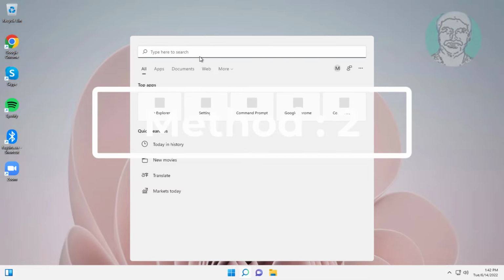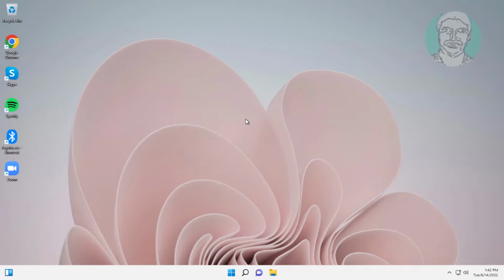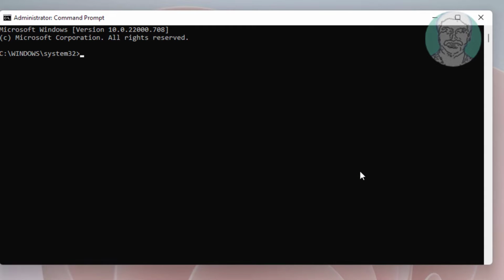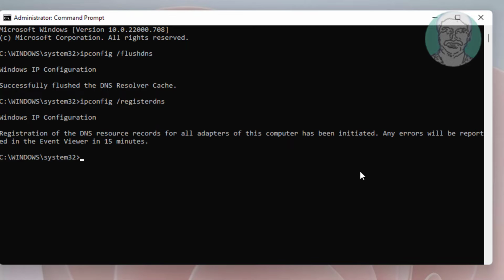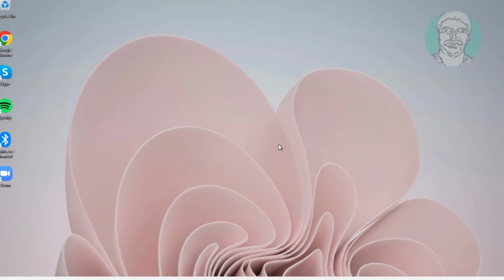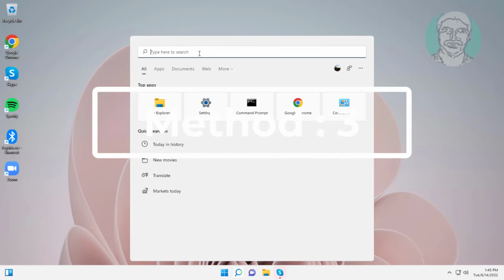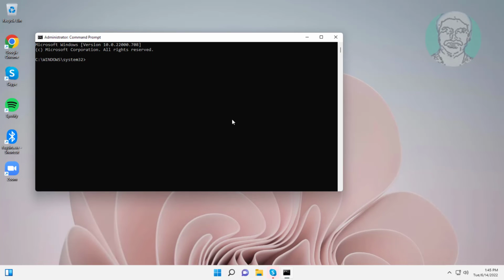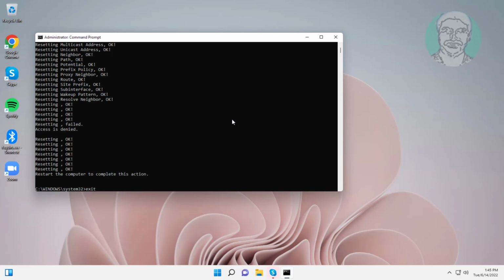You Are Not Connected to Any Network Error (Solved)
This Tutorial Helps to You Are Not Connected to Any Network Error (Solved)

00:00 Intro
00:08 Method 1 - Network Reset
00:36 Method 2 - Run Multiple Network Commands
01:29 Method 3 - Run netsh Commands
02:00 Closing